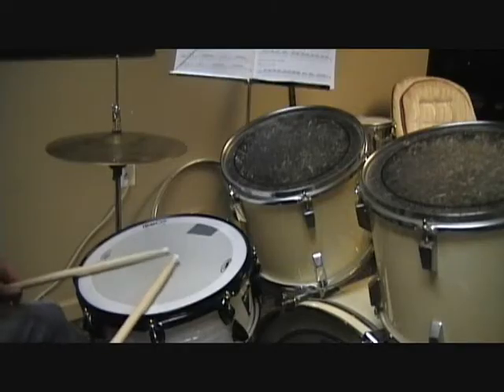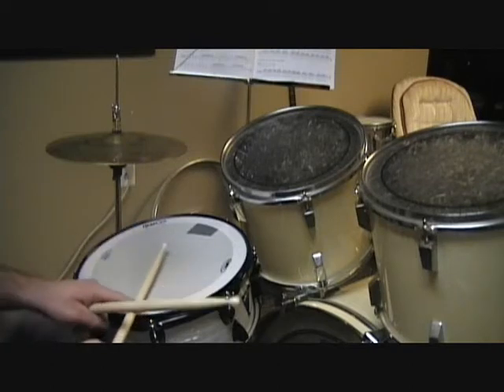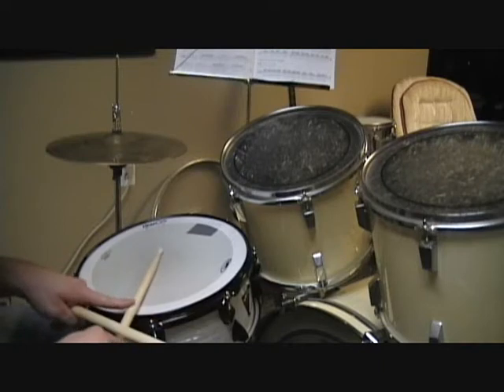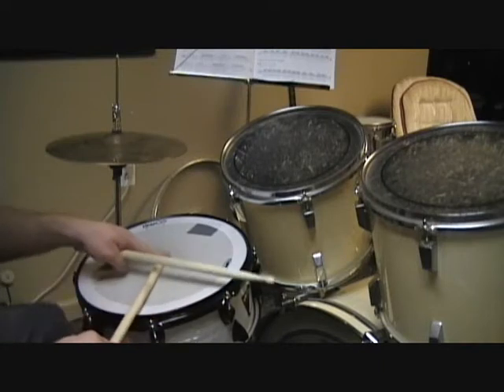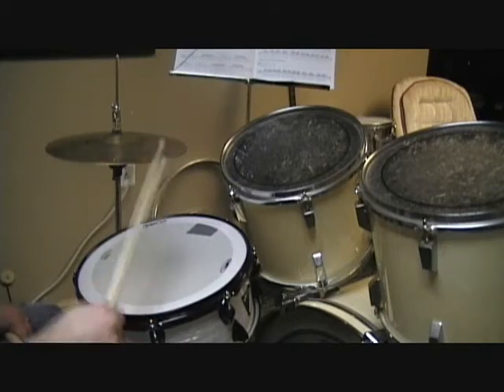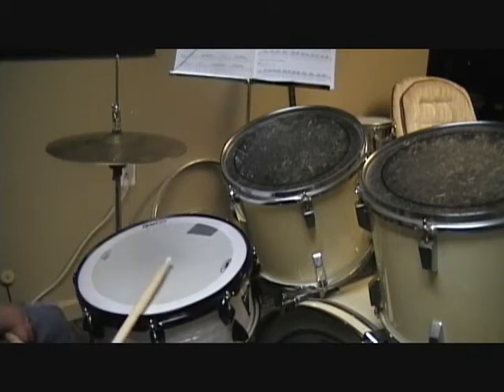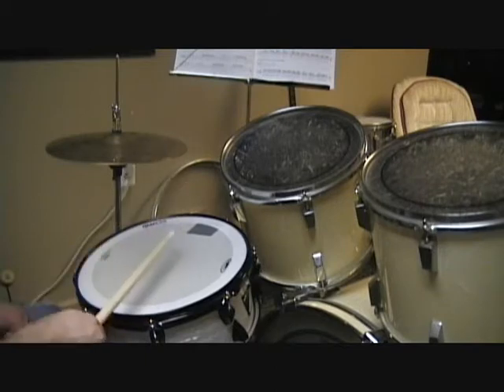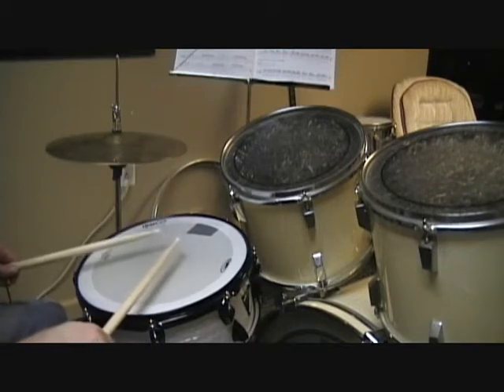How to play rimshots..Sixteenth Note exercise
Beginner exercise...How to play rimshots in a sixteenth note exercise. The most straightforward, simplistic, & shortest guitar tutorials on the web!